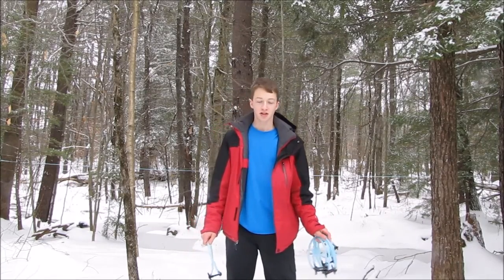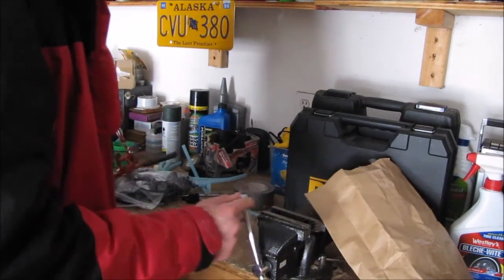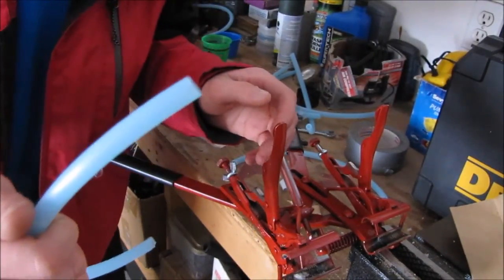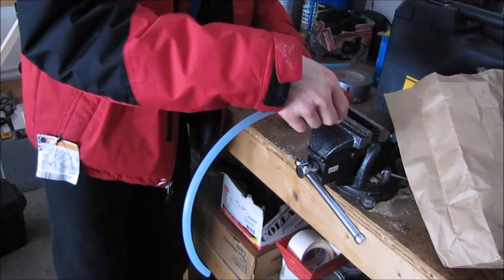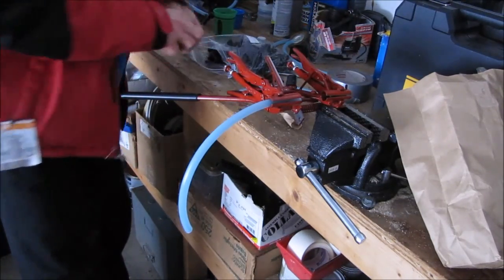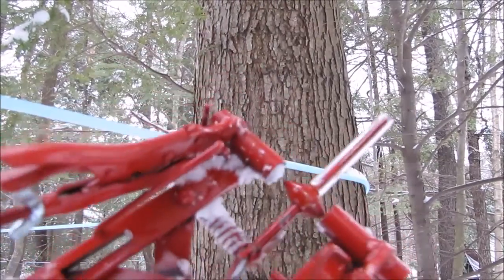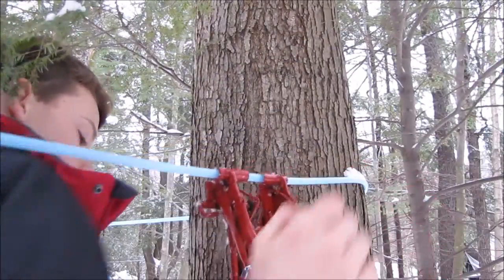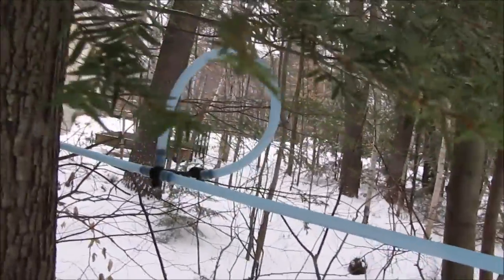Maple Dropline Assembly and Installation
This video goes over how to make and install a dropline into your lateral. A dropline has a tap and a tee on it and allows the maple sap to go into your lateral tubing and into the mainline. If you haven't seen the rest of this series go check it out!